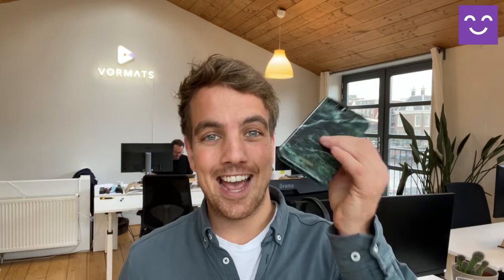Video recording tip to prevent shaking images.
Not everyone has tripods available, but everyone has Duct Tape. In this video, we help you with preventing shaky videos. As a bonus, you also have the best natural light settings for your video.